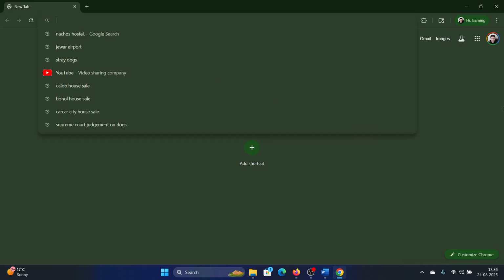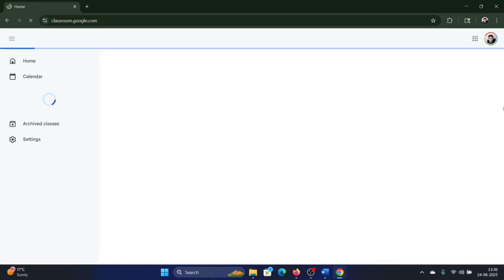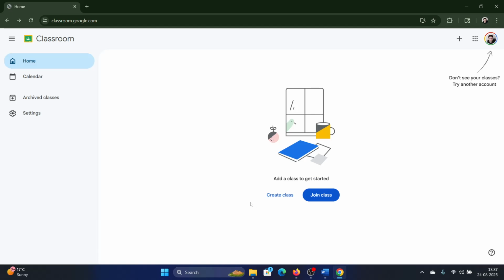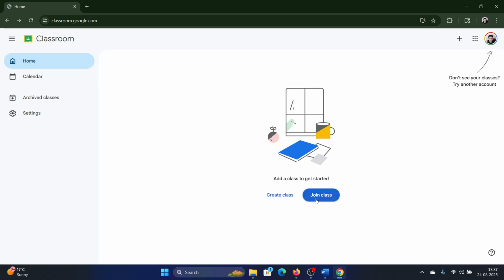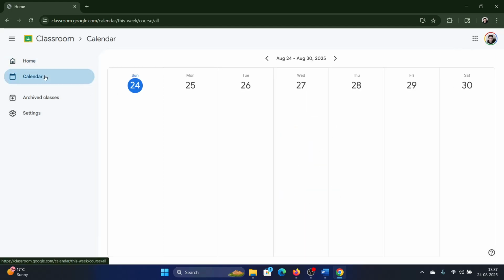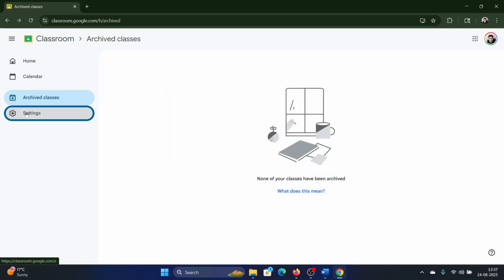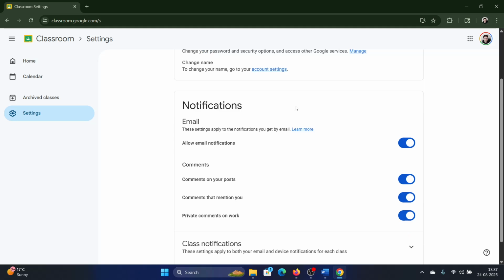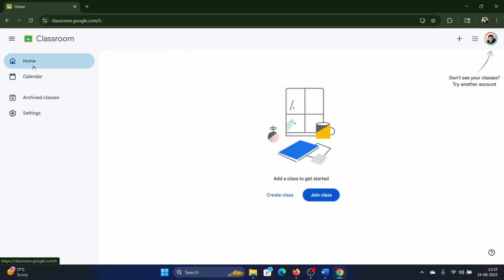How to Use Google Classroom A Quick Start Guide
Video Title: How to Use Google Classroom A Quick Start Guide

If you wish to Use Google Classroom A Quick Start Guide then please watch this video.